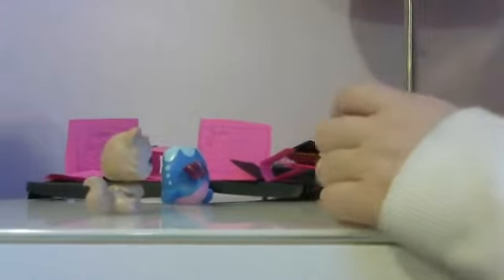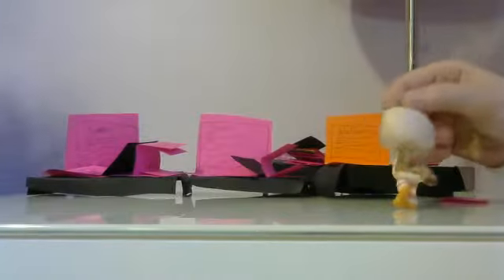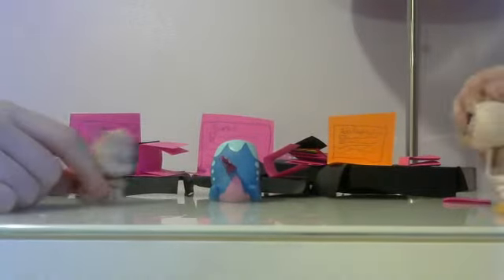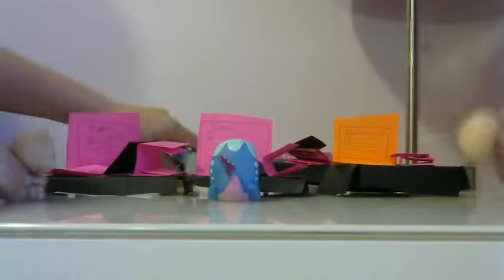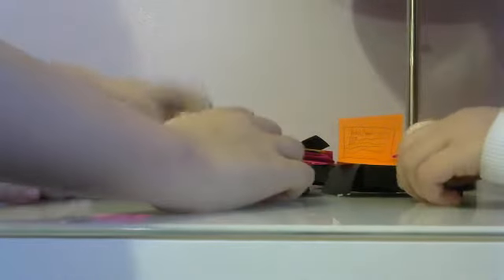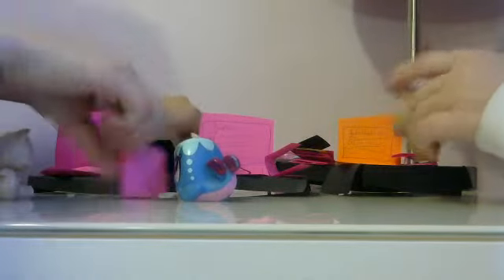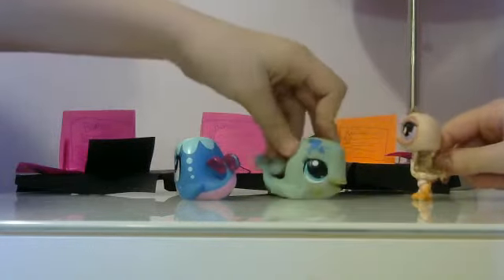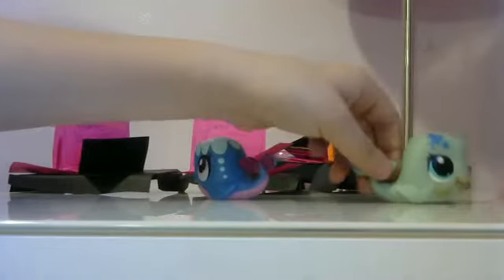Meanest Teacher Ever!!!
omg this class